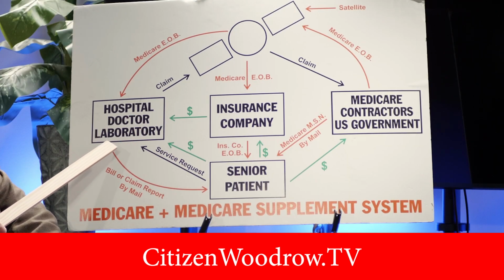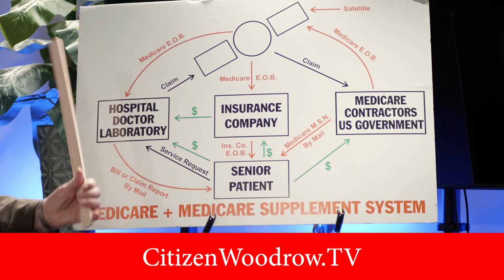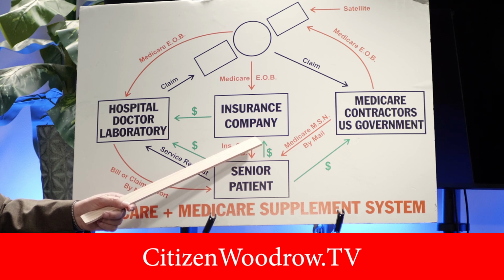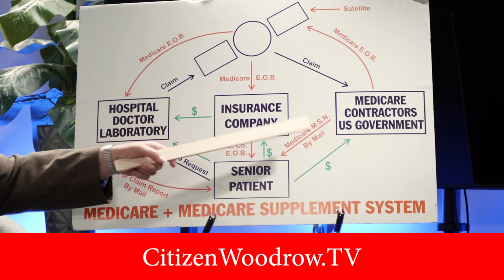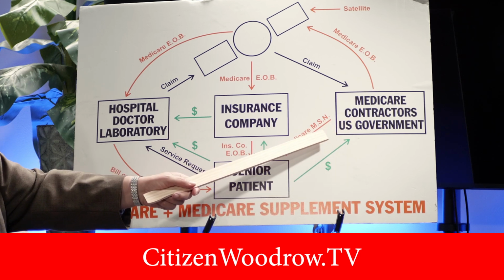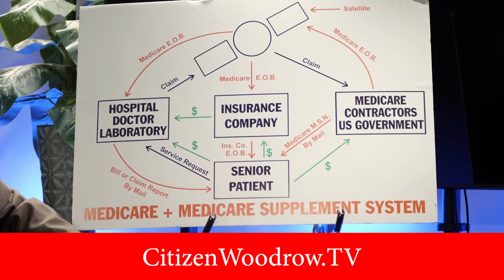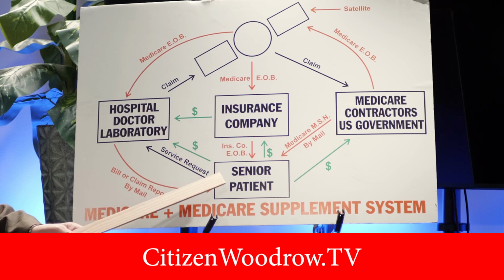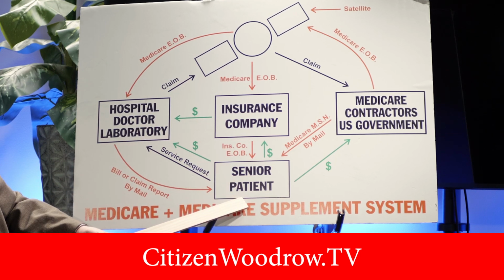Some Problems with Medicare and Medical Billing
Woodrow Wilcox describes how he helps senior citizens to fight wrongful medical billing caused by mistakes or fraud in the Medicare medical billing system.